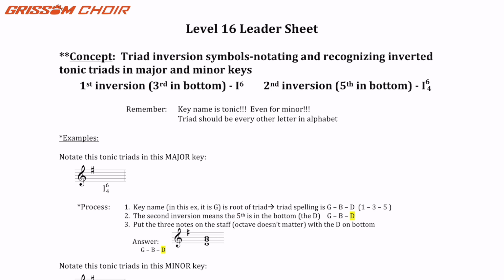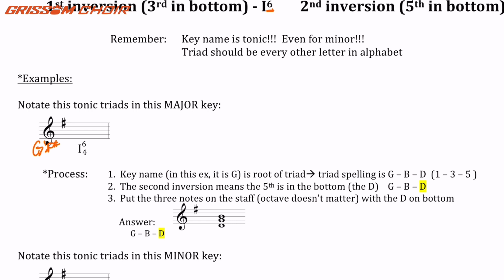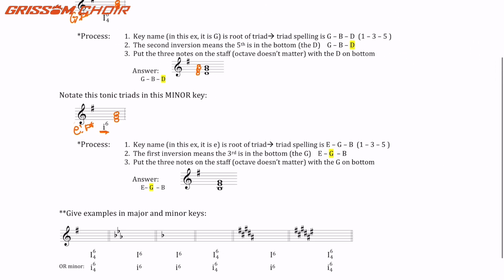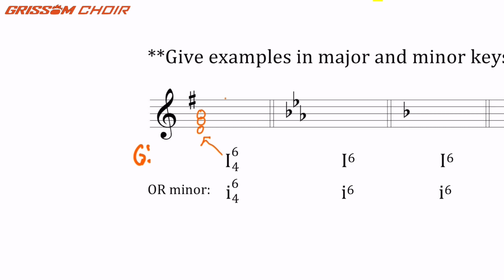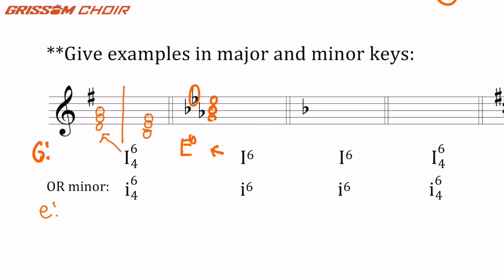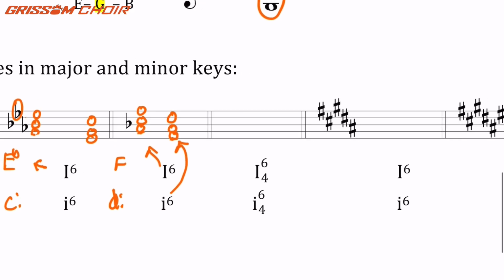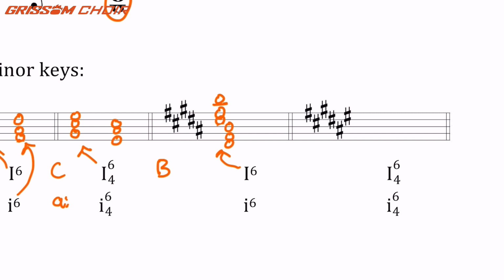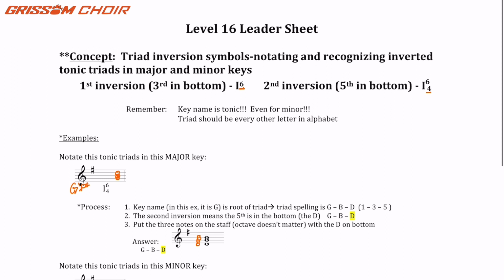Level 16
**Concept: Triad inversion symbols-notating and recognizing inverted tonic triads in major and minor keys

1st inversion (3rd in bottom)
2nd inversion (5th in bottom)

Remember: Key name is tonic!!! Even for minor!!!
Triad should be every other letter in alphabet